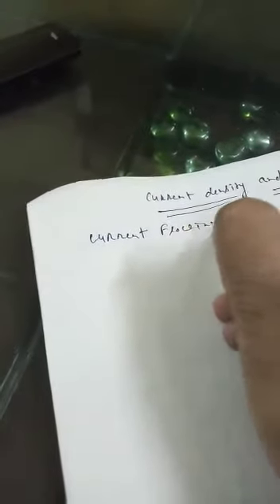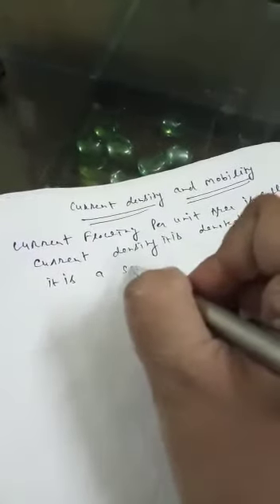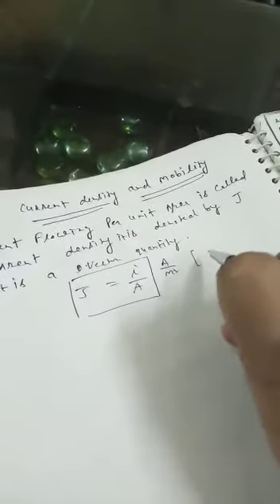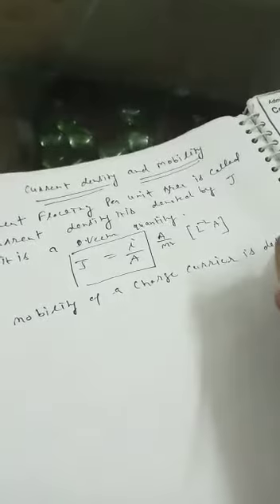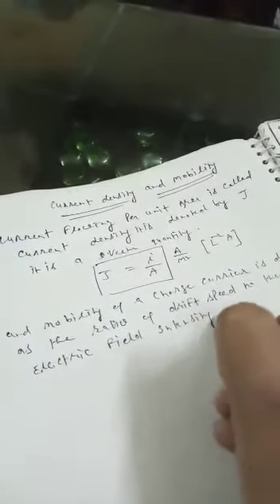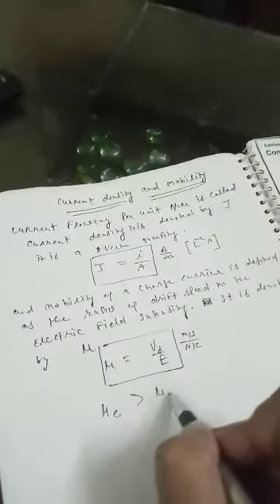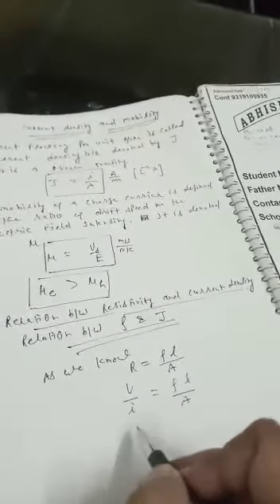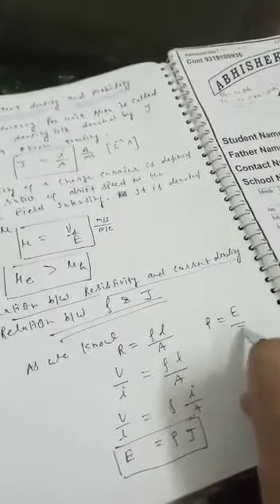current density and mobality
NCERT PHYSICS CLASS 12 CHAPTER 3 CURRENT ELECTRICITY